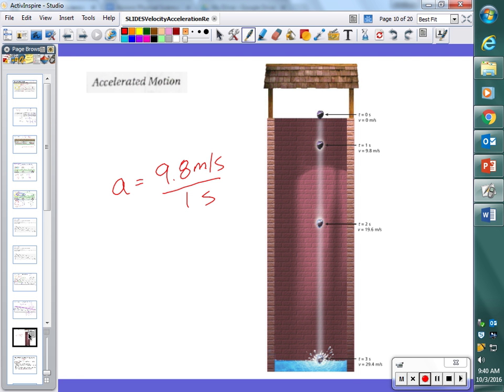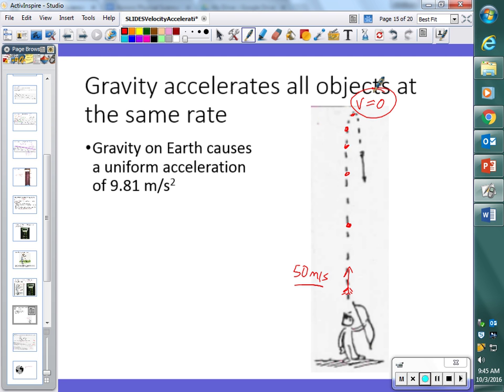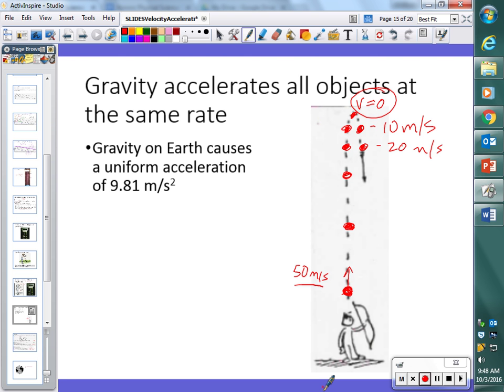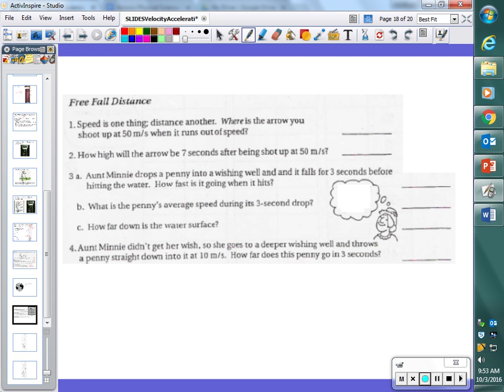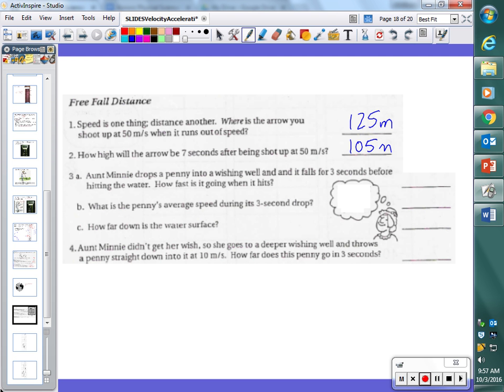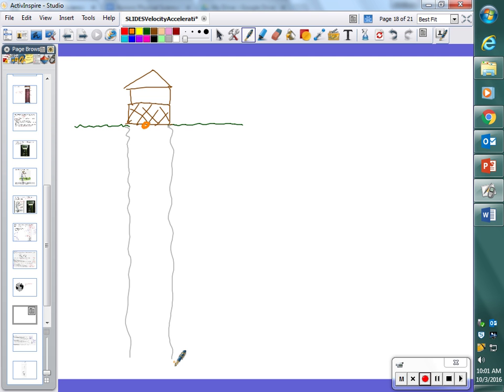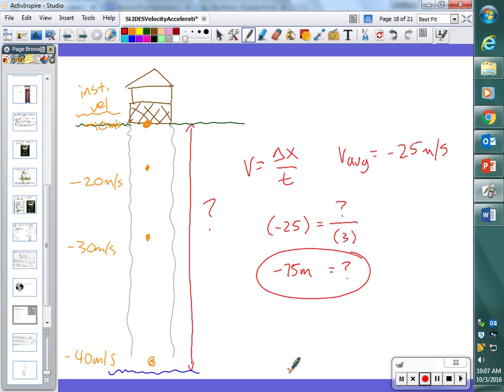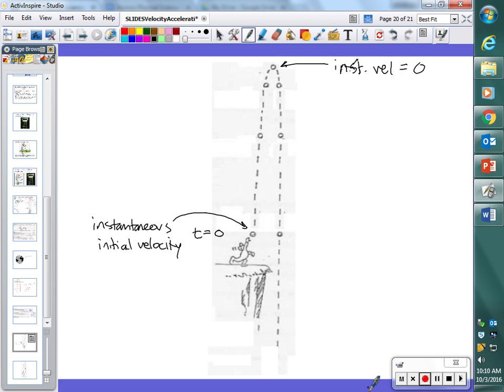HPSC 2016Oct03 Velocity Acceleration Day 5